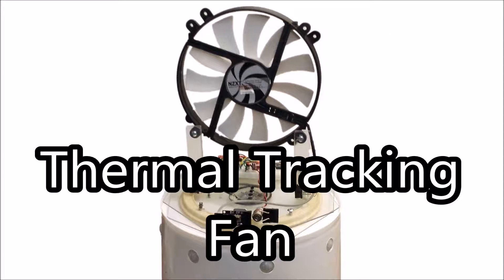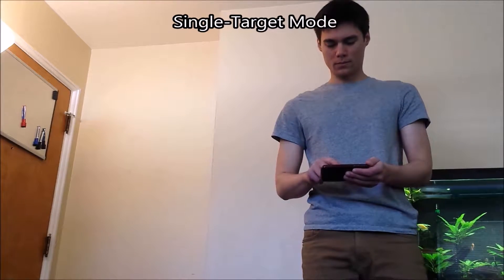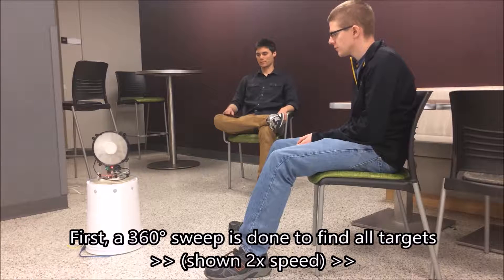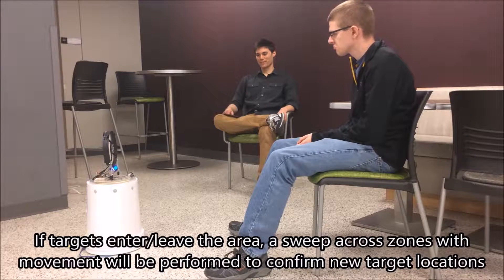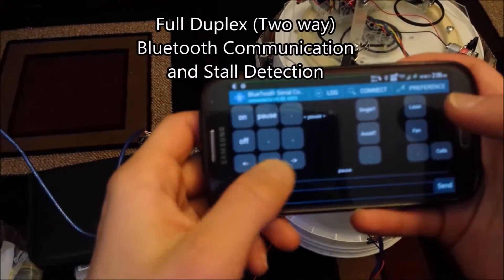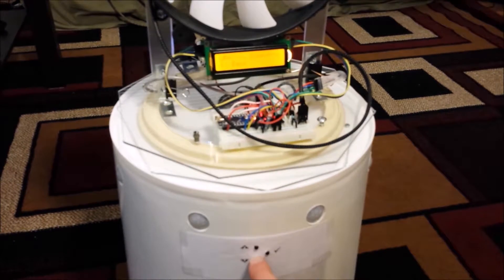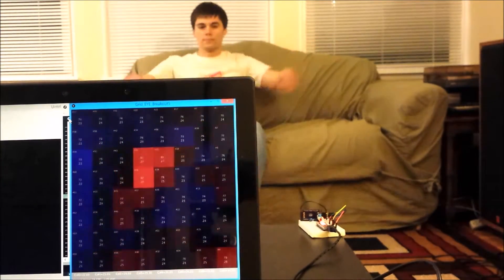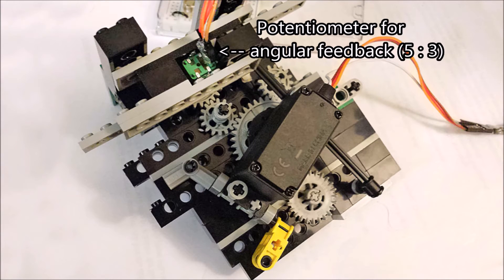Thermal Tracking Fan - Arduino + GridEye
This fan uses thermal sensors to detect heat (infrared) and track people as they move about the room.

The master MCU is an Arduino Mega clone (2560). The slave is a Nano clone (ATmega328P). They communicate via I2C.

"Processing" is the name of the software used to visualize the IR data on the computer screen.

The code for reading data from the GridEye and the processing code I used were (based) on work found

The Android software used to communicate with the fan is called "BlueTooth Serial Controller".